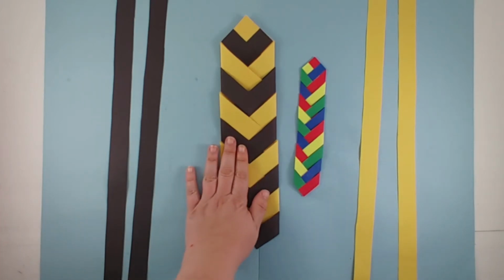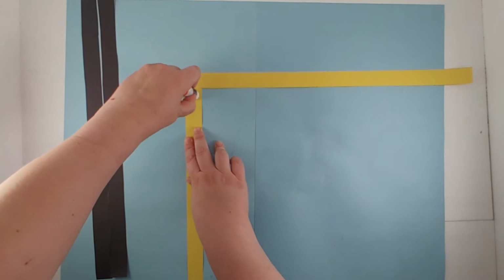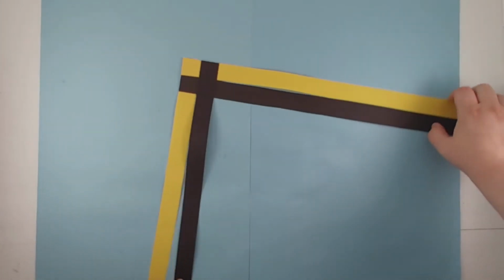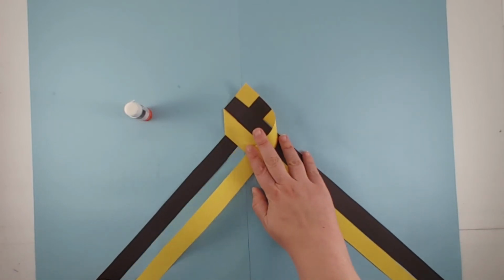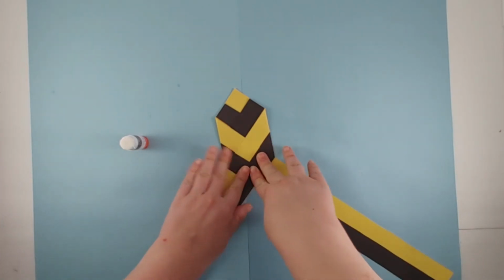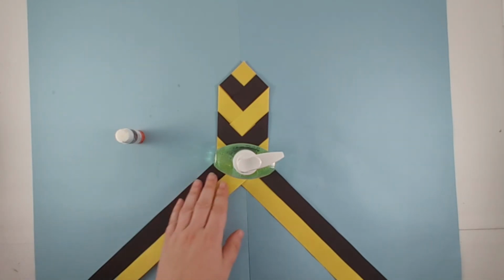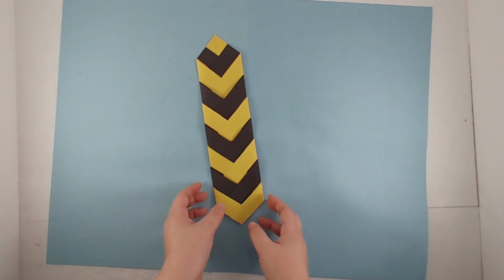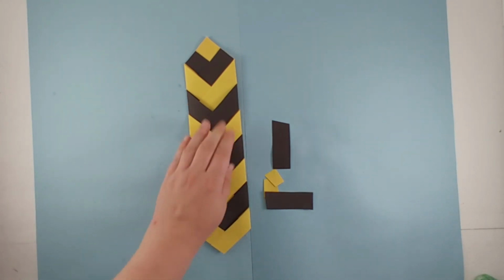Chevron Bookmark | Teen & Adult Take & Make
Make a Chevron Bookmark to represent your favorite superhero, book character, or more. The options are endless!

Special thanks to Red Ted Art for the bookmark pattern. Check out their blog